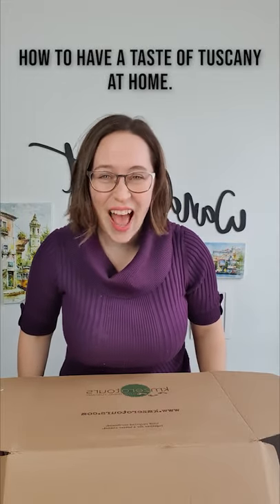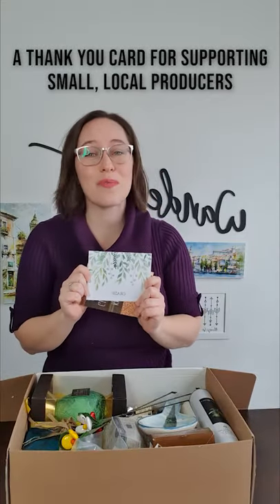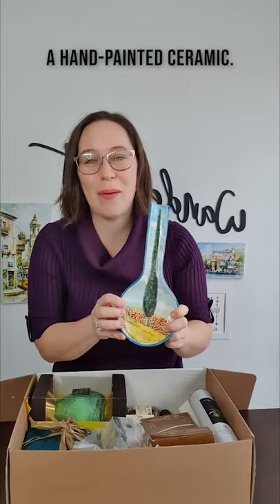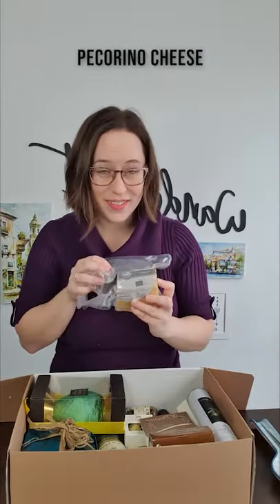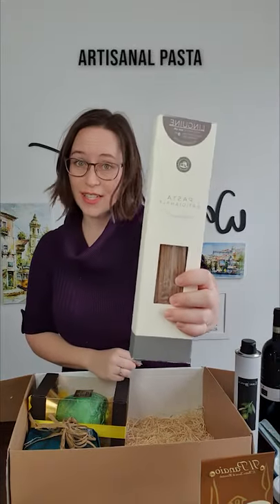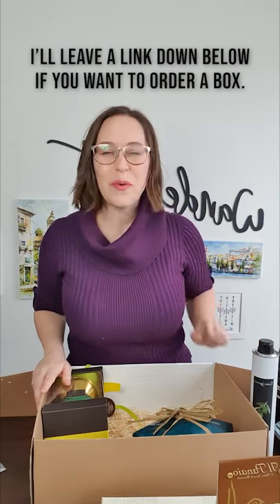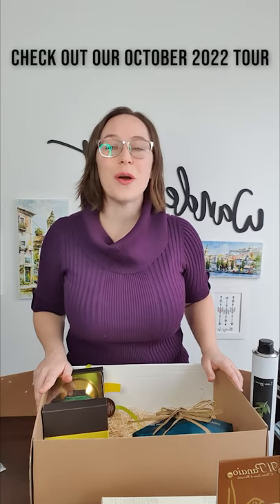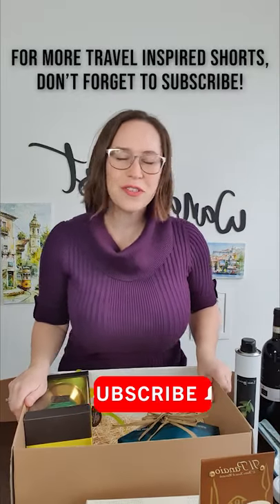TUSCAN FOOD AT HOME // Travel from home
Have spring Tuscan treats shipped to your door. Ships around the world!

Learn more about our small group Tuscany foodie trip in October 2022